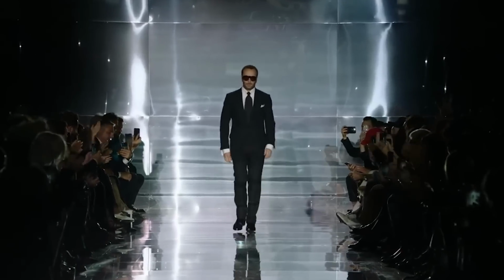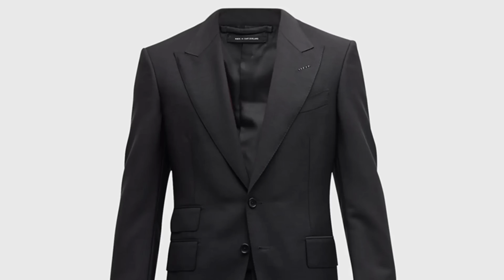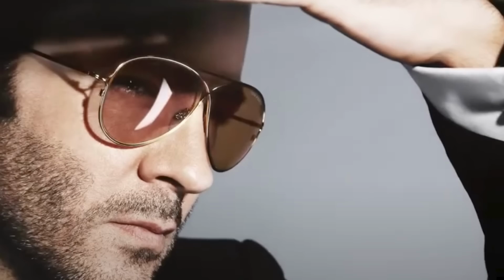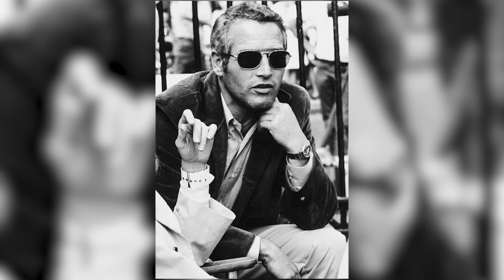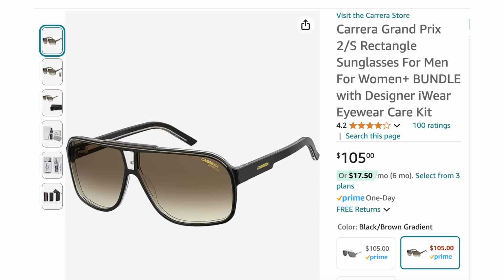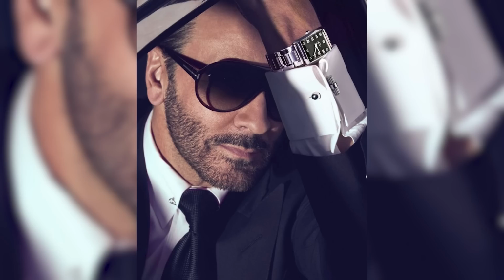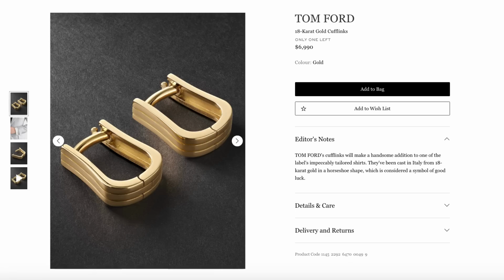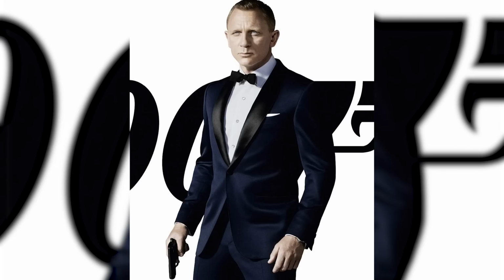How to Dress Like Tom Ford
How to look like a Tom Ford man with the right suits, shirts, and accessories.

Timestamps:
0:00 Intro
0:41 Suit
1:36 Shirts
2:28 Shoes
3:08 Accessories
5:07 Casual style
6:00 Evening wear
6:52 Extra tips
7:38 Conclusion